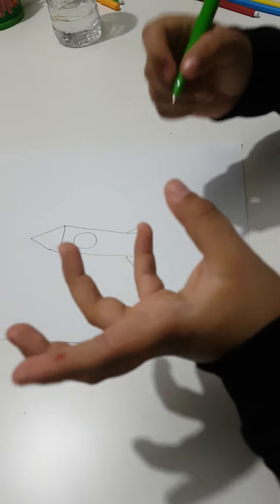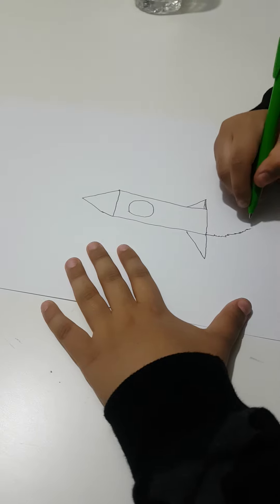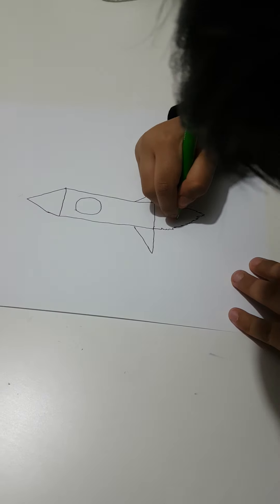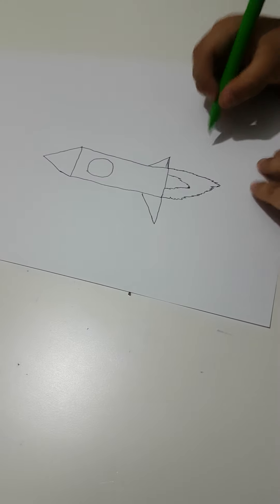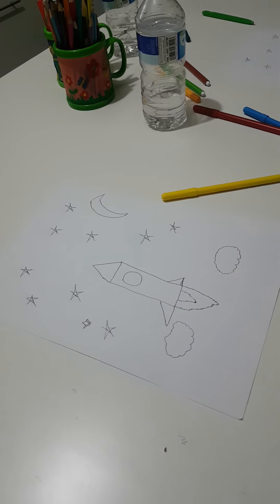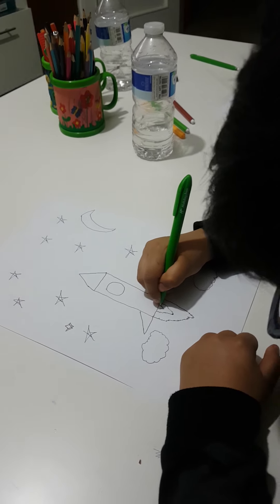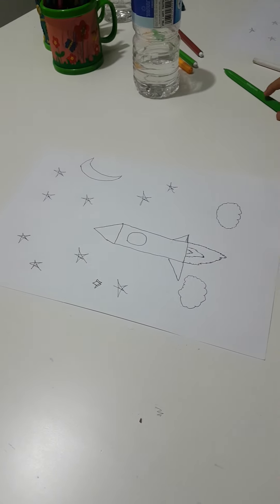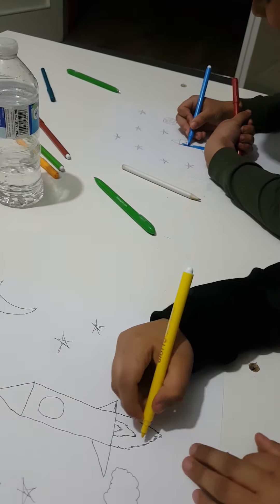How to draw a rocket by Ahmad and Arham